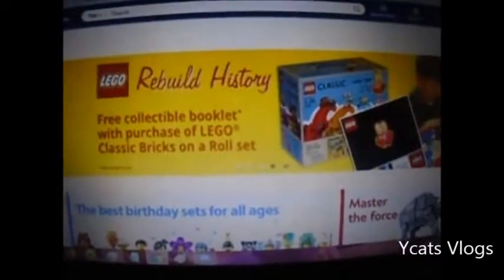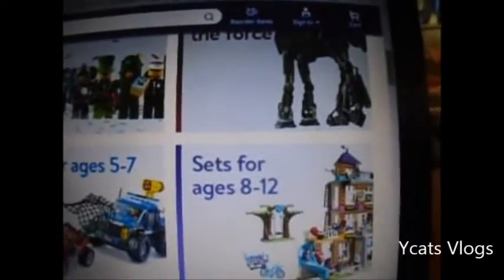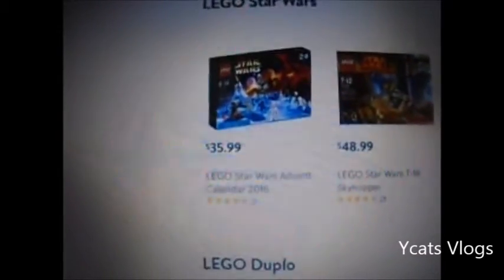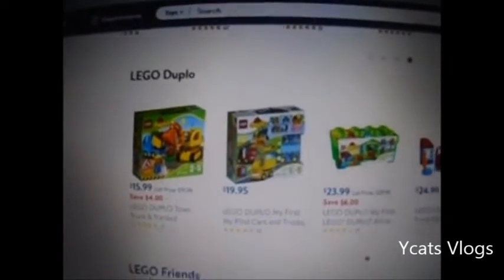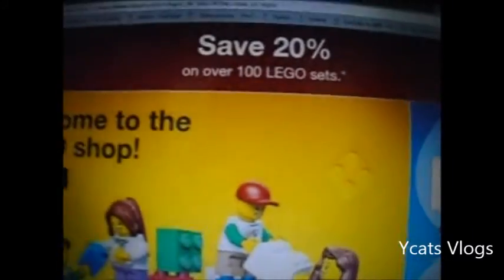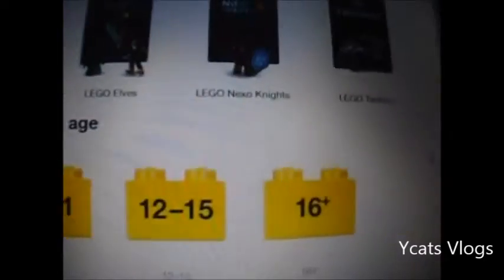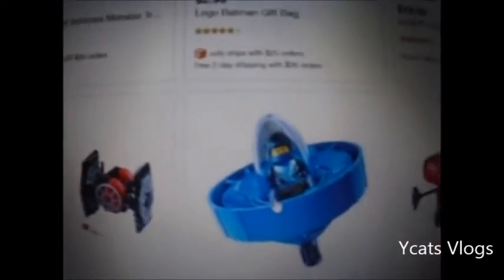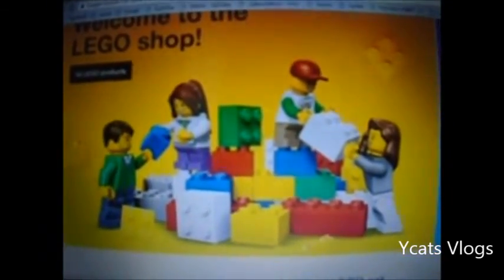Episode 2 Lego Updates on these websites 2018